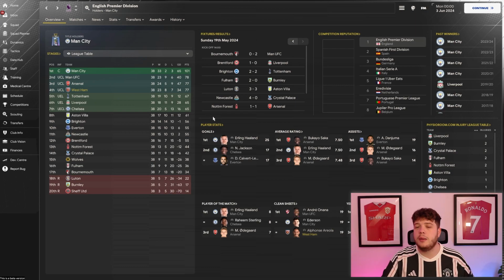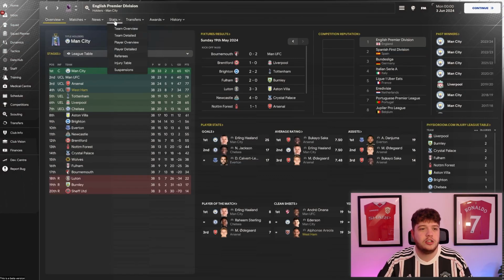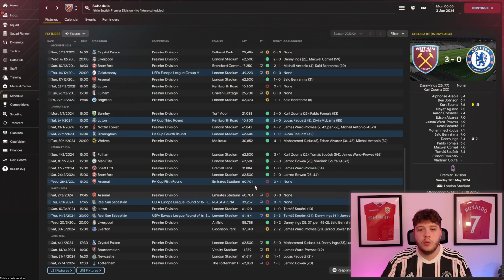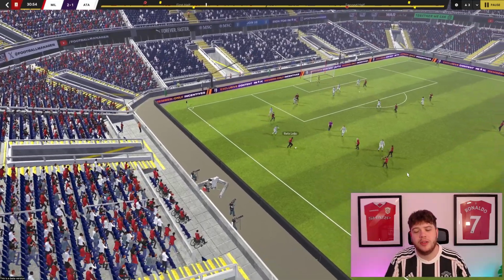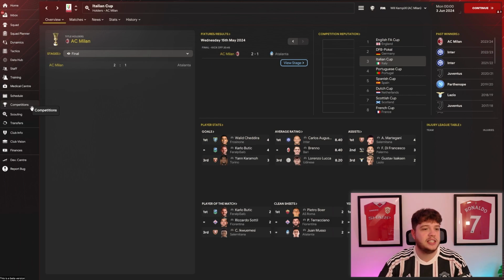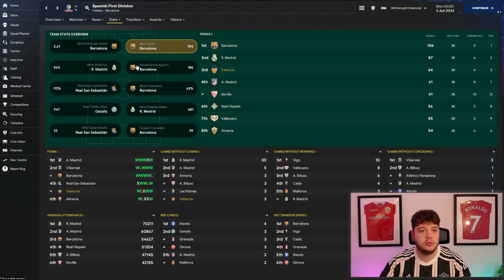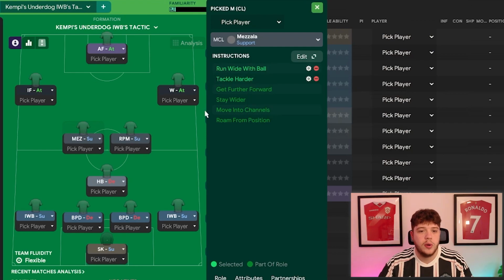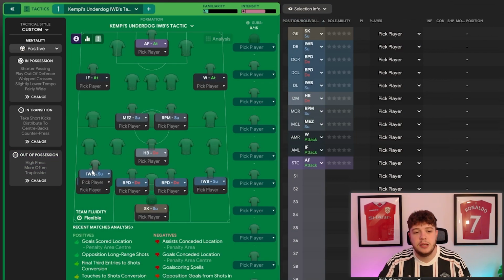UNDERDOG Positional Play 4-3-3 Tactic on Football Manager 2024!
USEFUL LINKS